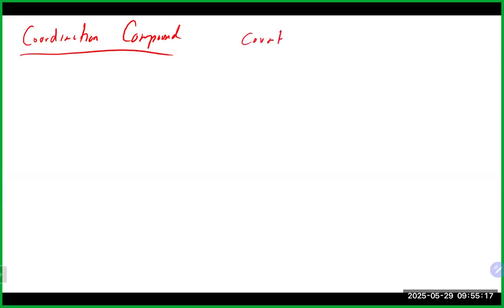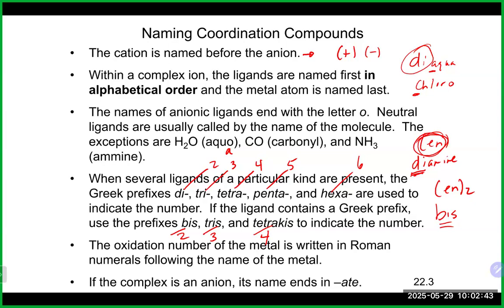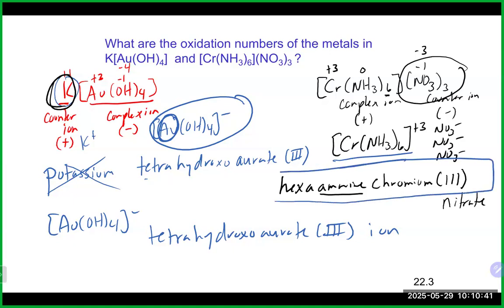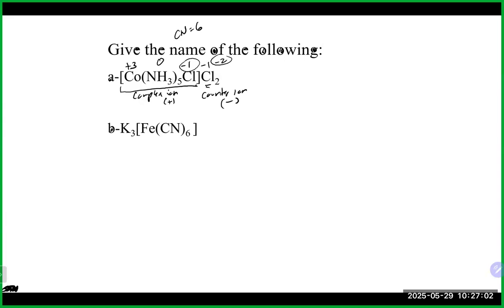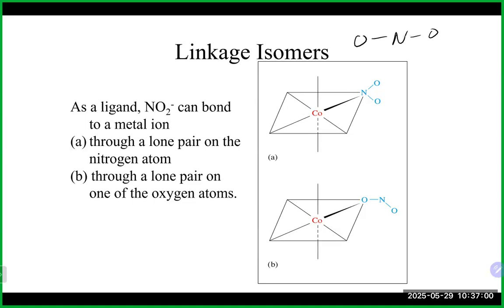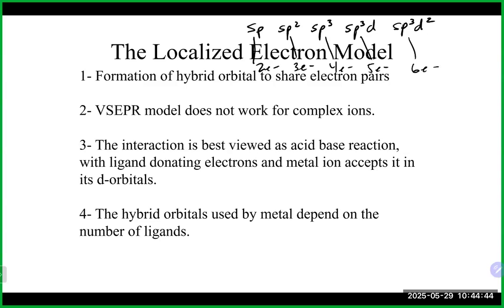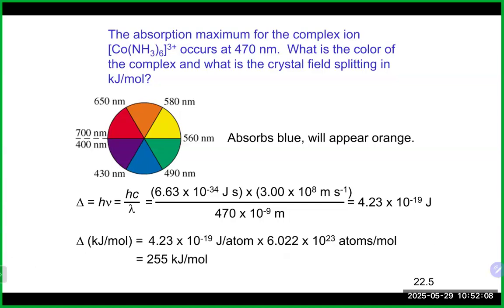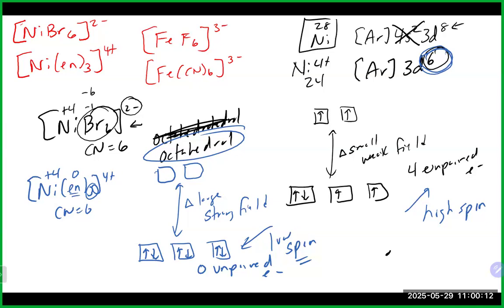Chem 51 Lecture 5/29/25 (Ch 19)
We lectured on Ch 19 (coordination compound, complex ions, isomers, crystal field splitting)